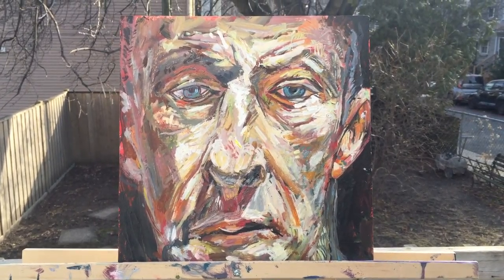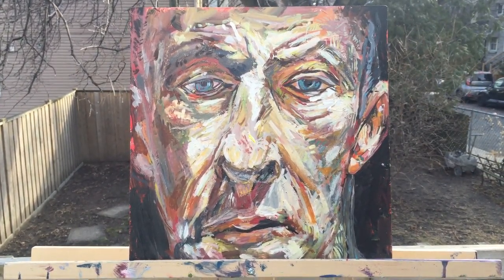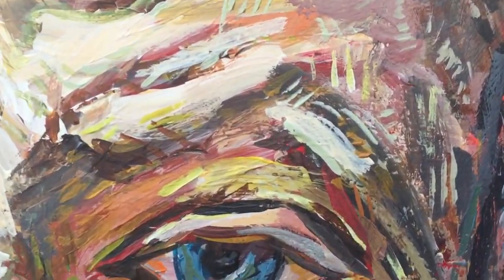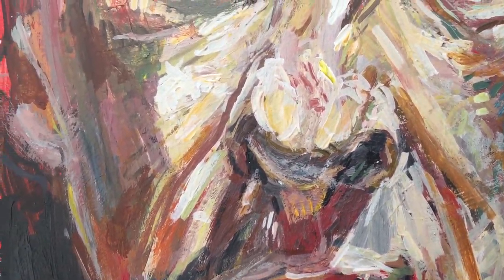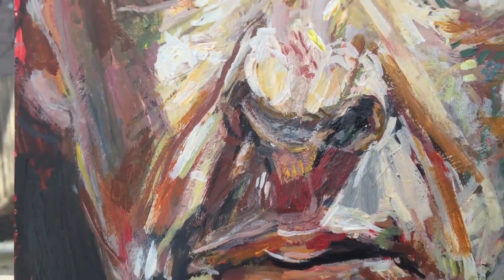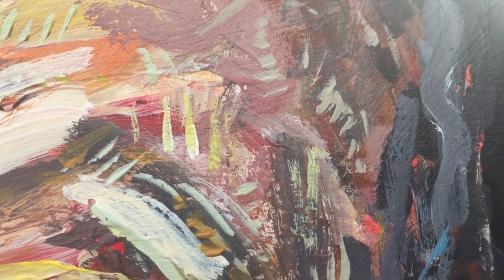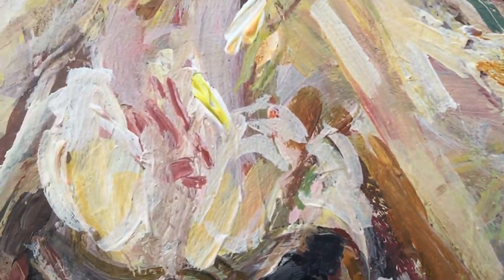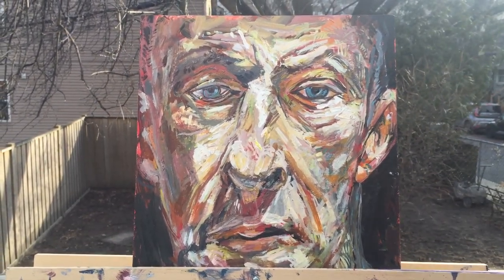Summary of "Something Mostly Freud", after part 3